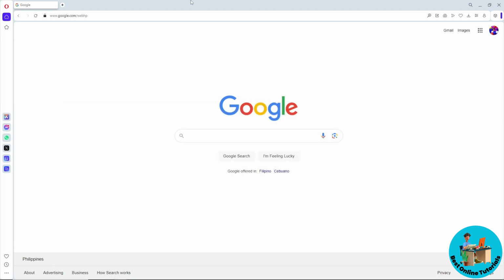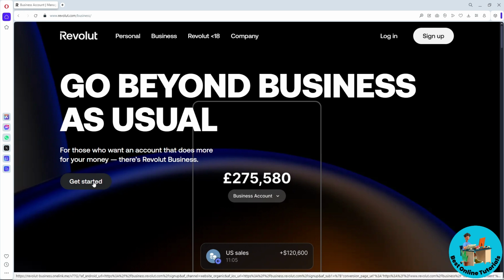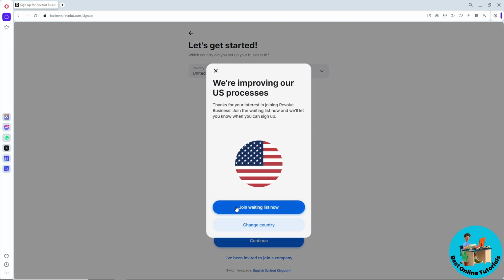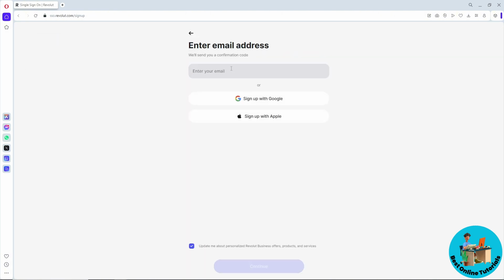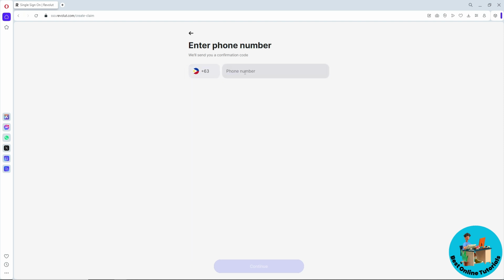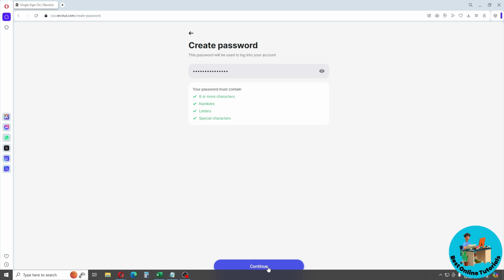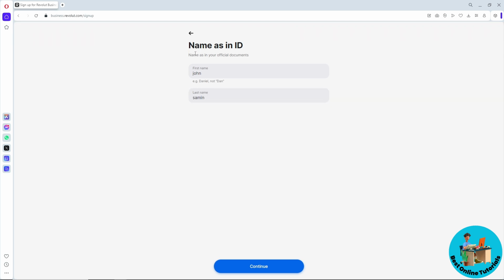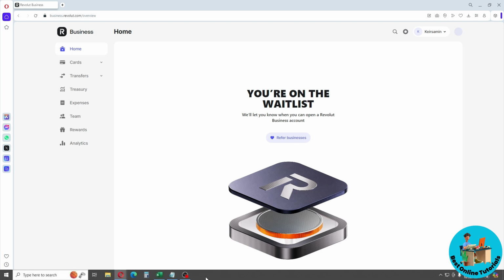How to open business account on Revolut (Step By Step) 2025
How to open business account on Revolut (Step By Step)

Learn step by step how to open a business account on Revolut. This tutorial will guide you through the process of setting up your Revolut business account for easy and efficient financial management.